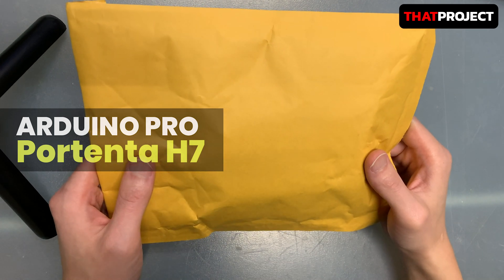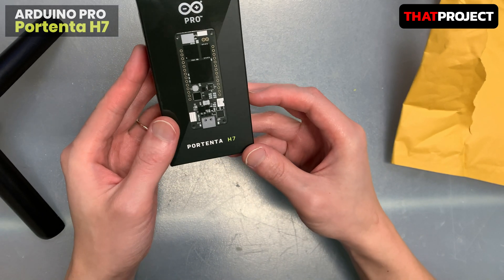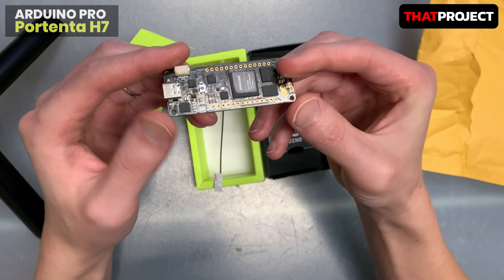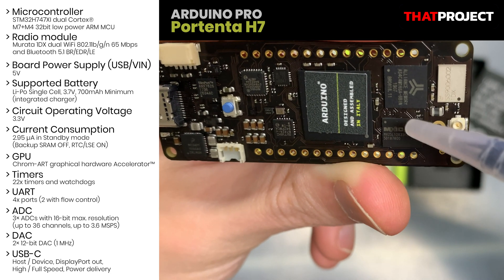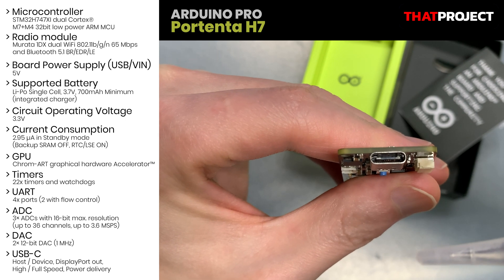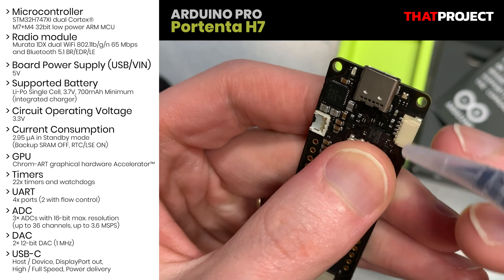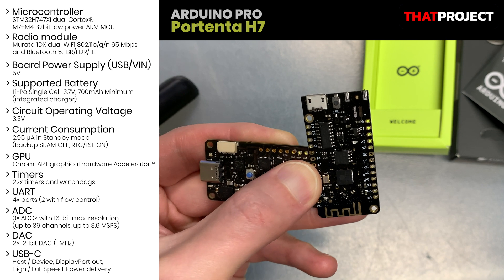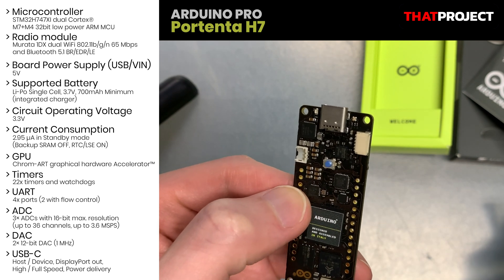Unboxing Arduino Pro Portenta H7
This is the new Arduino Pro Portenta H7.
H7's main processor is the dual-core STM32H747 including a Cortex® M7 running at 480 MHz and a Cortex® M4 running at 240 MHz. The two cores communicate via a Remote Procedure Call mechanism that allows calling functions on the other processor seamlessly.

Both processors share all the on-chip peripherals and can run:

• Arduino sketches on top of the Arm® Mbed™ OS
• Native Mbed™ applications
• MicroPython / JavaScript via an interpreter
• TensorFlow™ Lite

By default the Arduino Portenta H7 comes with:

• STM32H747 dual-core processor with the graphics engine
• 8MB SDRAM
• 16MB NOR Flash
• 10/100 Ethernet Phy
• USB HS
• NXP SE050C2 Crypto
• WiFi/BT Module
• UFL Connector (Antenna)
• DisplayPort over USB-C